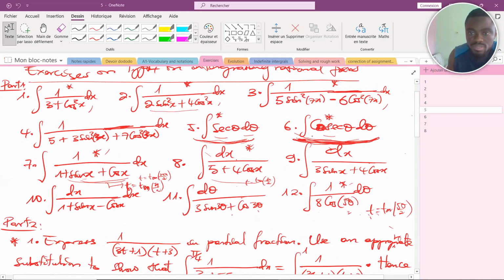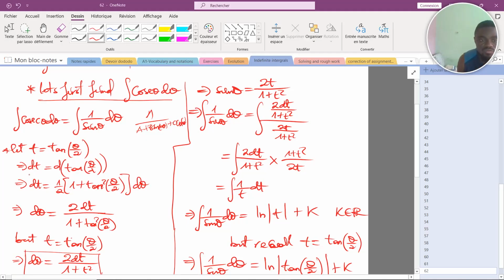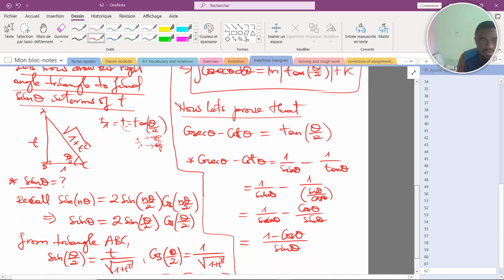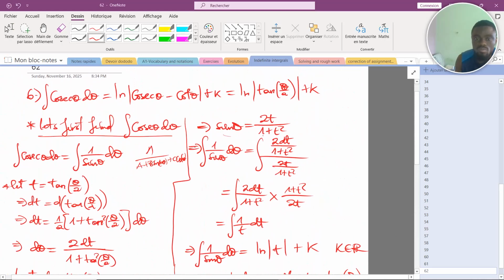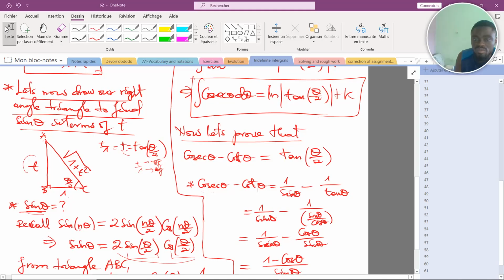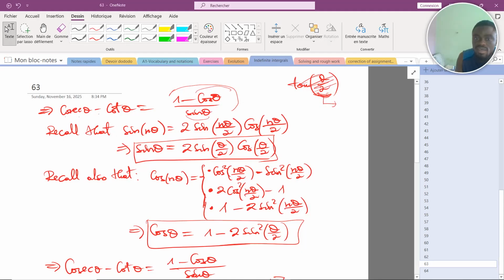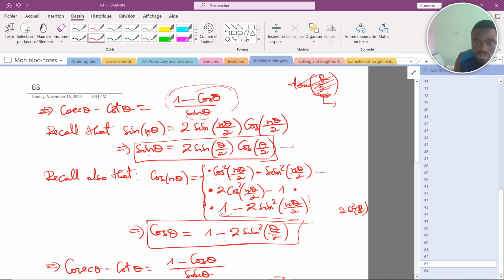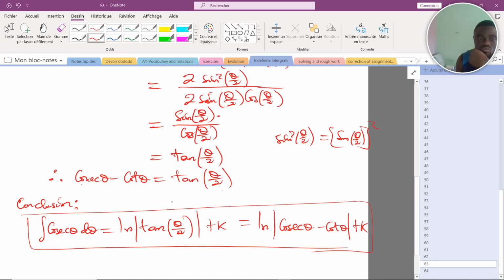2.41 Indefinite Intergrals 41 correction of assignments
Intergration,Maths